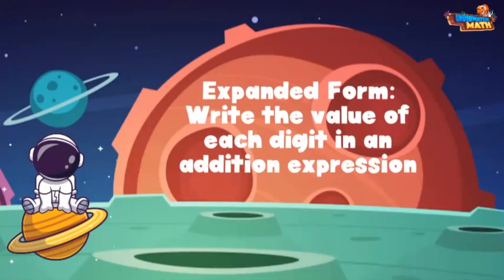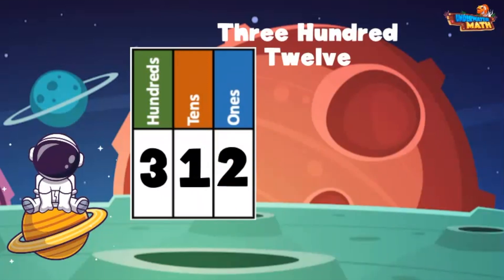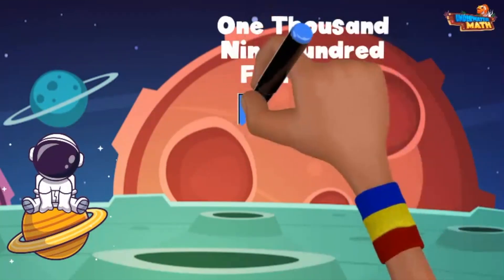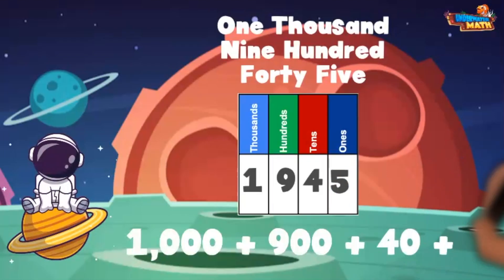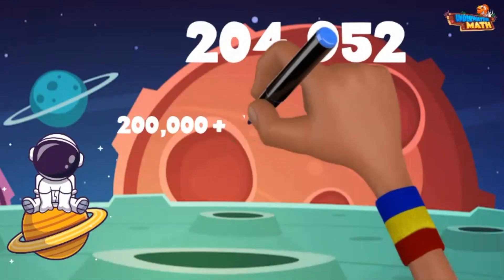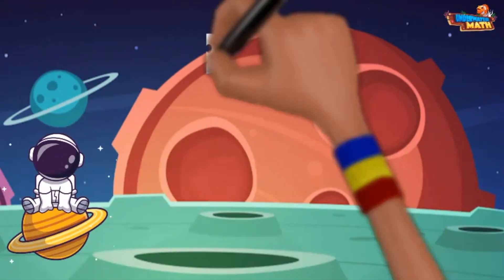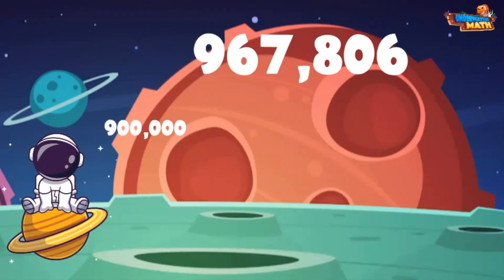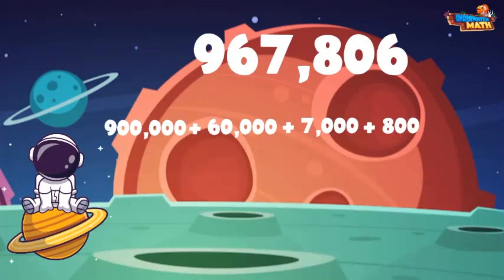Place Value to 1 Million in Expanded Form | 4th Grade Math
Underwater Math provides engaging learning solutions for students. This video helps students understand place value up to 1 million written in expanded form.  Great for 4th-grade math students. Florida Math Standard NSO.1.1, NSO 1.2